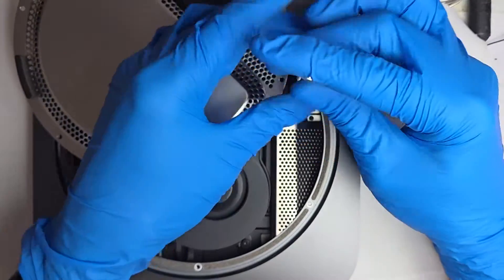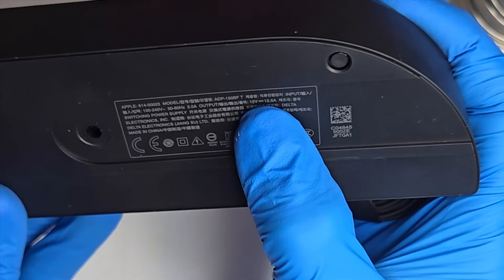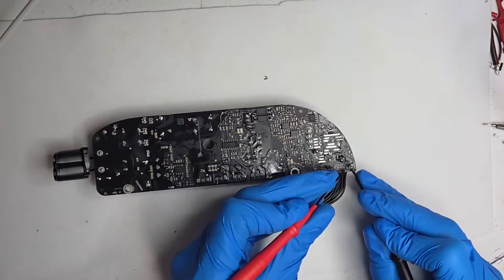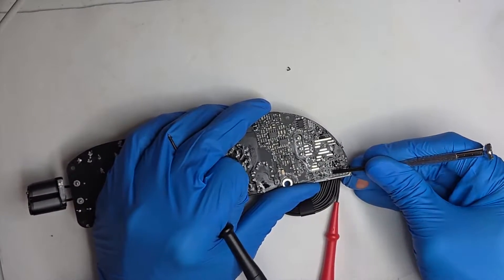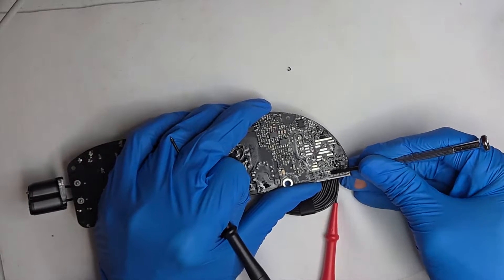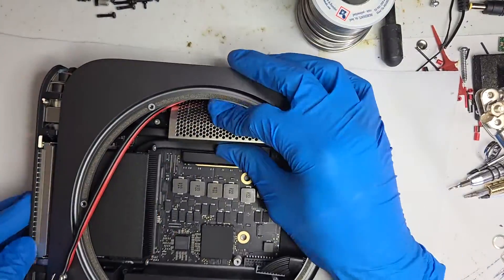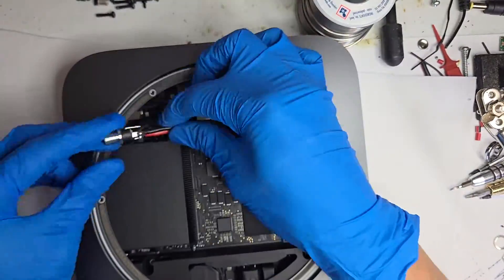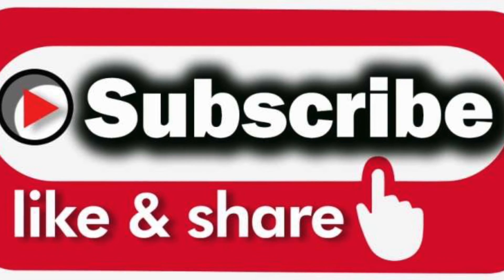DIY: Intel Mac mini (a1993) teardown and 12v dc upgrade hack.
In this video, we embarked on an exciting DIY project where we tore down an old Intel (a1993) Mac Mini and converted it to run on 12v DC power.

If you're interested in learning how to breathe new options into aging electronics, this video is a must-watch. Let us know what else you'd like to see!